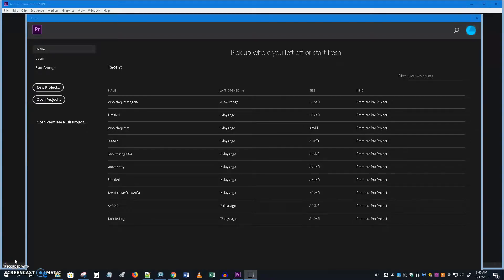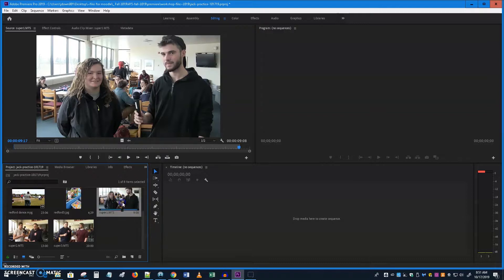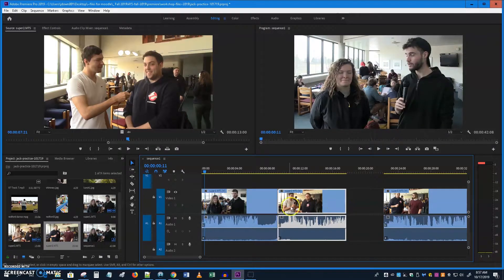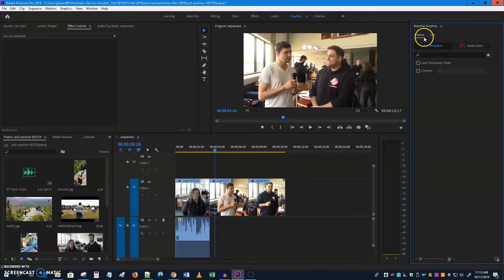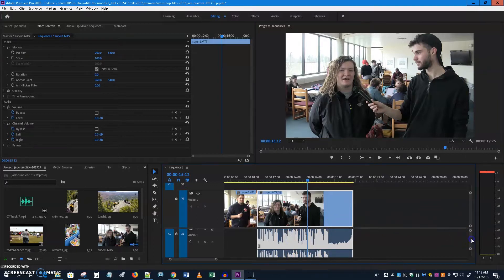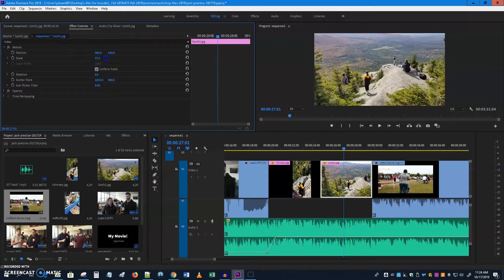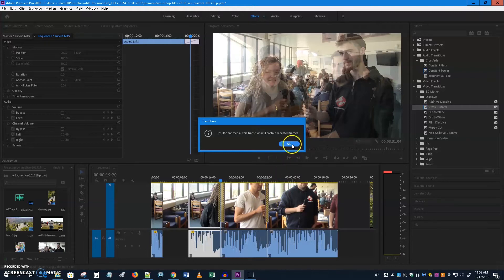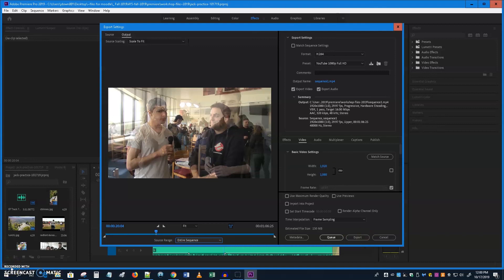JOU415 Adobe Premiere Practice Video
JOU415 Multimedia Production, SUNY Plattsburgh, Adobe Premiere Practice Video by Jack Downs